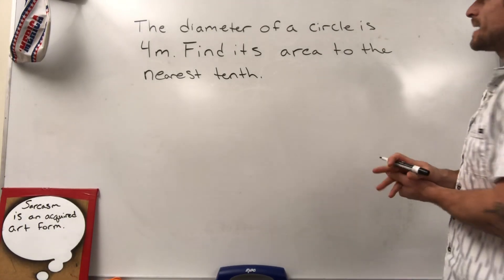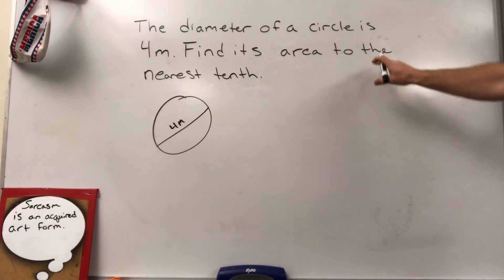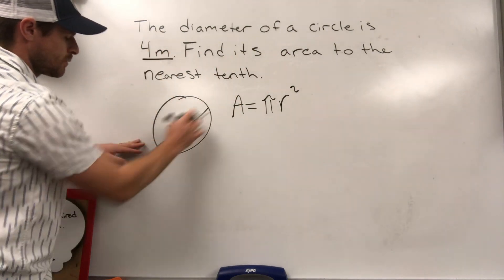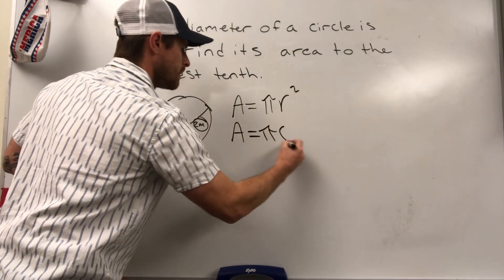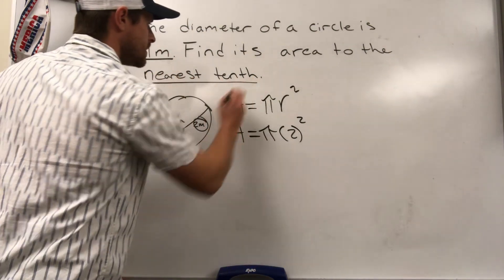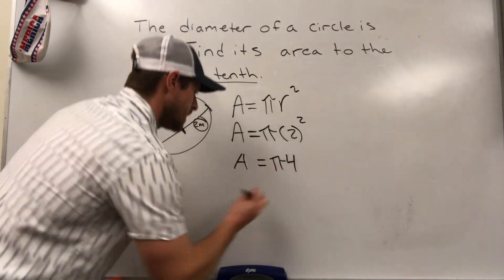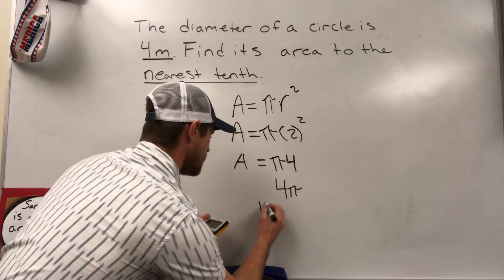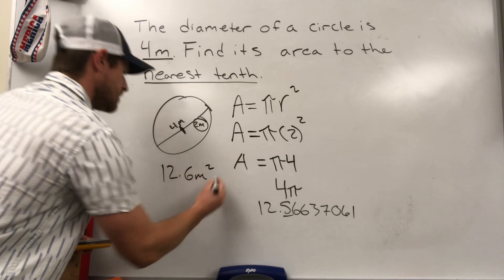Find Area of Circle Given the Diameter